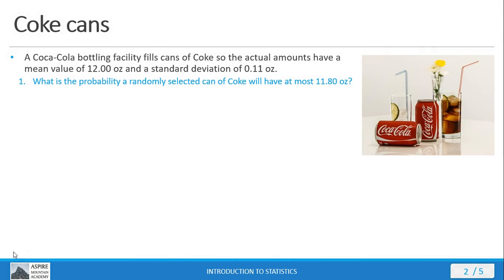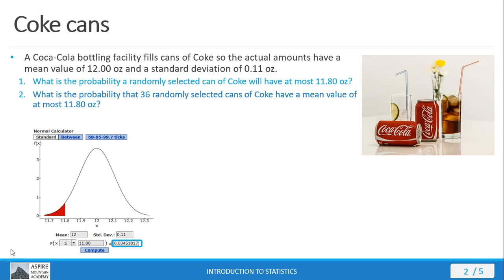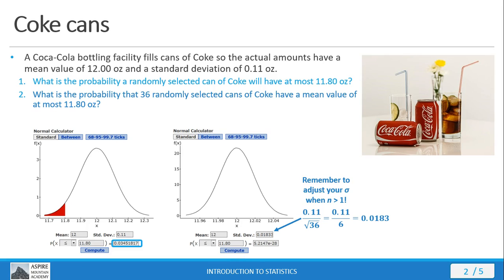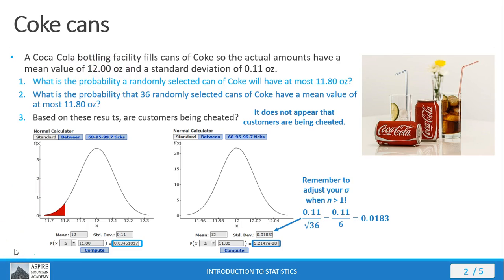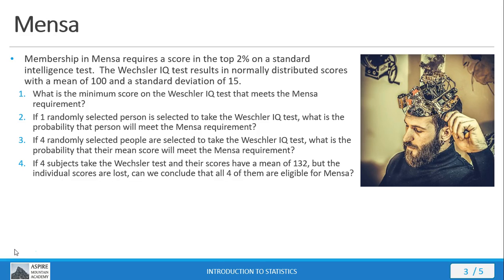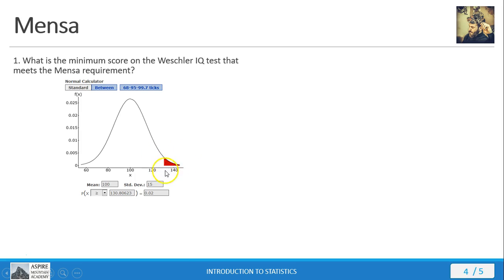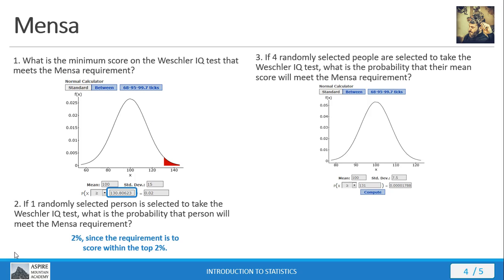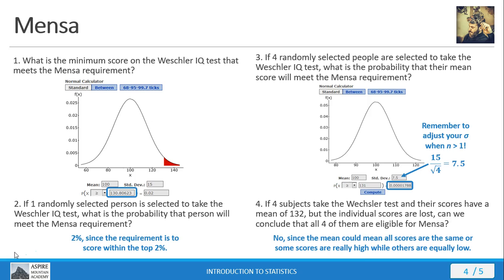Stat 101 Lecture 6.4.5